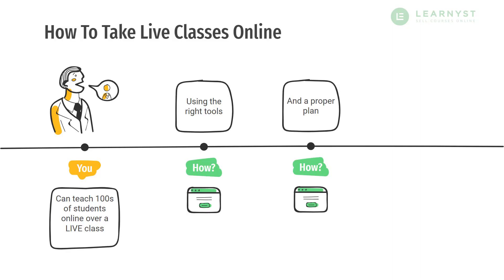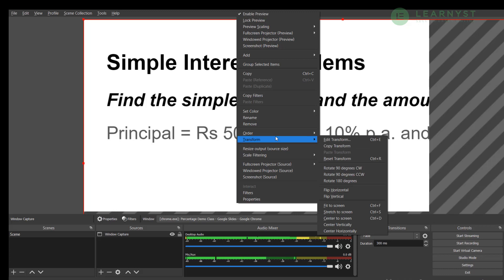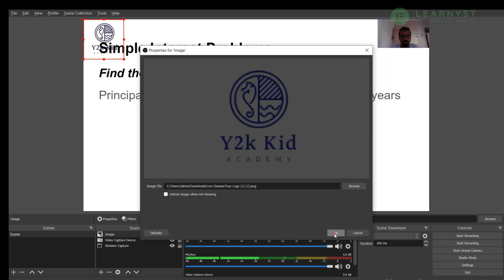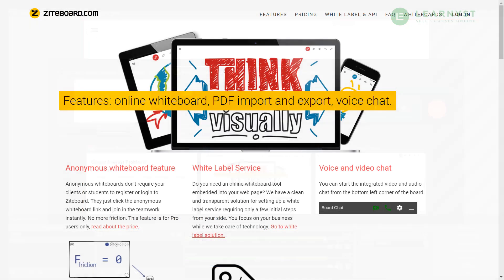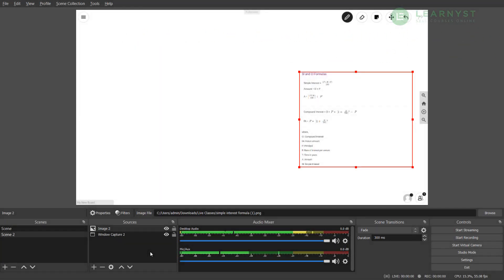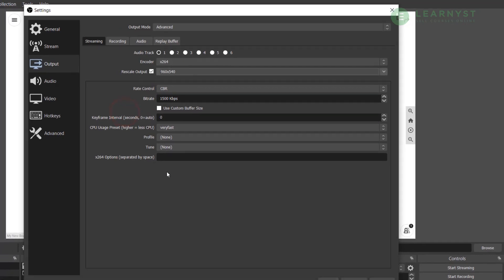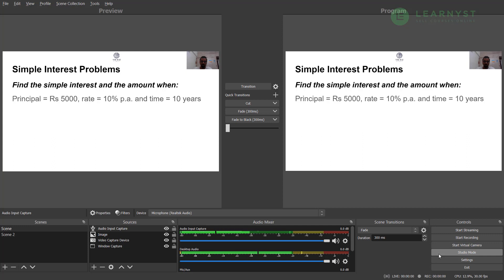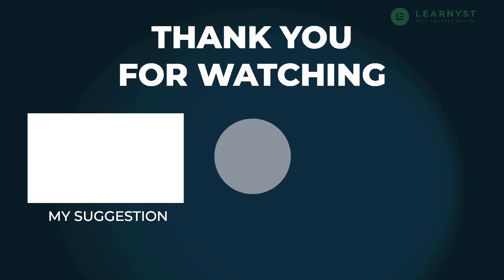How To OBS For Online Teaching| Record PPT With Your Face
Use OBS For Online Teaching| SIMPLE Trick To (Show Your Face and PPT) During LIVE classes

Teaching‌ ‌100s‌ ‌of‌ ‌students‌ ‌online‌ ‌over‌ ‌a‌ ‌LIVE‌ ‌class‌ ‌is‌ ‌really‌ ‌an‌ ‌exciting‌ ‌experience.‌ ‌
With‌ ‌the‌ ‌right‌ ‌tools‌ ‌&‌ ‌a‌ ‌proper‌ ‌plan,‌ ‌you‌ ‌can‌ ‌actually‌ ‌deliver‌ ‌amazing‌ ‌LIVE‌ ‌classes‌ ‌for‌ ‌your‌ students.‌ ‌
In‌ ‌this‌ ‌video,‌ ‌we‌ ‌will‌ ‌see‌ ‌how‌ ‌you‌ ‌can‌ ‌use‌ ‌Learnyst‌ ‌Live‌ ‌class‌ ‌and‌ ‌OBS‌ ‌studio‌ ‌to‌ ‌conduct‌ ‌your‌ ‌LIVE‌ ‌classes‌ ‌with ‌minimum‌ ‌accessories‌ .‌ ‌
We‌ ‌will‌ ‌also‌ ‌learn‌ ‌how‌ ‌to‌ ‌configure‌ ‌the‌ ‌OBS‌ ‌studio‌ ‌to‌ ‌present‌ ‌your‌ ‌screen‌ ‌and‌ ‌stream‌ ‌live‌ ‌videos.‌ ‌
I‌ ‌will‌ ‌show‌ ‌you‌ ‌how‌ ‌you‌ ‌can‌ ‌share‌ ‌your‌ ‌presentation,‌ ‌use‌ ‌whiteboards,‌ ‌and‌ ‌even‌ ‌stream‌ ‌your‌ video‌ ‌using‌ ‌a‌ ‌webcam in OBS.

Without‌ ‌further‌ ‌ado,‌ ‌let's‌ ‌jump‌ ‌in‌ ‌straight‌ ‌into‌ ‌this‌ ‌OBS‌ ‌studio.‌ ‌
By the end of this video, you should be able to create scenes, add sources, present the ppt with a webcam to students and also solve a math problem LIVE on an online whiteboard.

So, until next time, see you, take care & have a wonderful day.

▶▶ TimeStamps
0:00 - Introduction
1:20 - How To Add Window Capture Source In OBS
2:20 - How To Add Video Capture Source In OBS
3:10 - How To Add An Image Source In OBS
3:45 - How To Add A Microphone Source In OBS
4:35 - How To Add Multiple Scenes In OBS
5:00 - How To Add A Whiteboard Source In OBS To Teach Online
5:30 - How To Use Ziteboard Online Whiteboard
6:38 - How To Check Your Internet Upload Speed
7:02 - How To Live Stream With Low Internet Speed Free Whiteboard Tools
8:56 - View The Students Side During Live Classes
9:25 - How To Start Streaming Live Classes in OBS

RESOURCES

Follow us on other platforms! 🎉